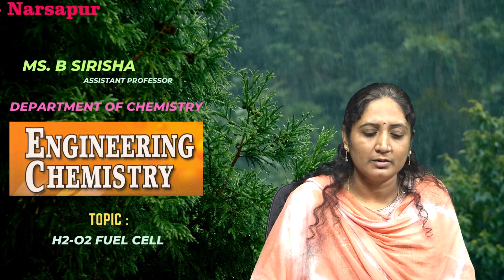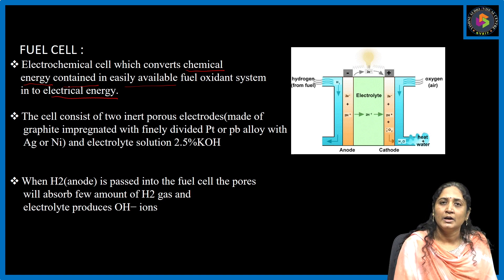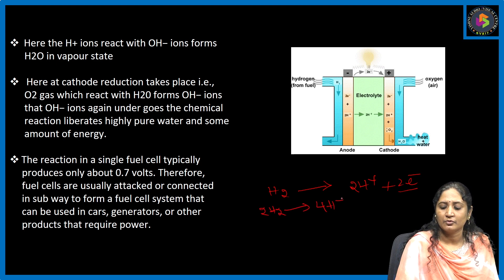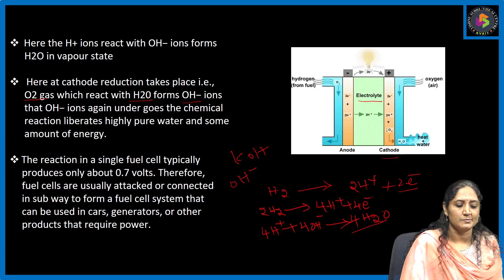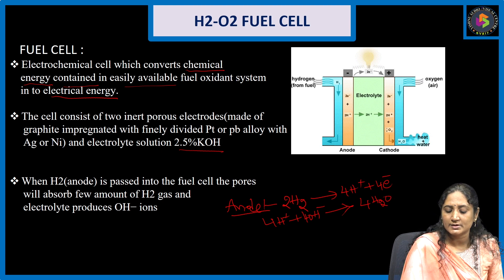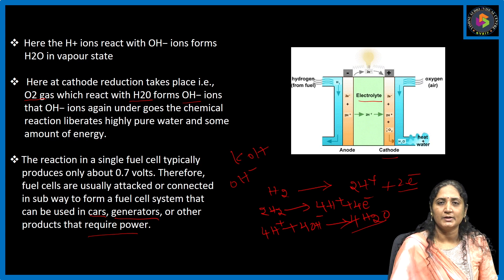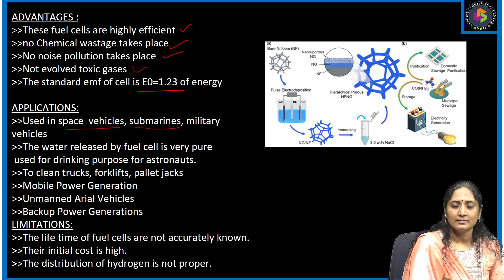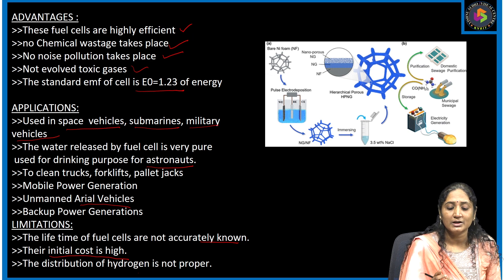H2 - O2 Fuel Cell by Mrs. B Sirisha